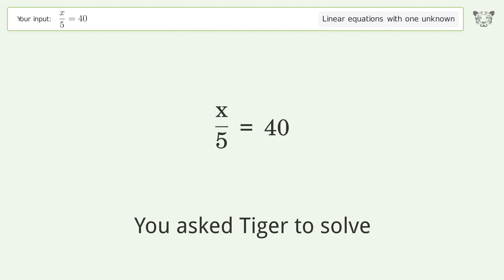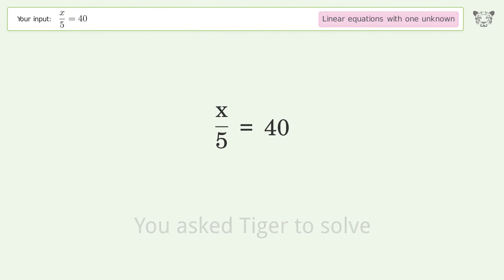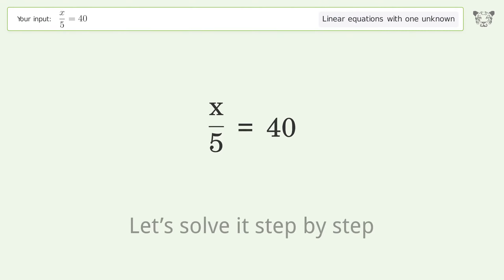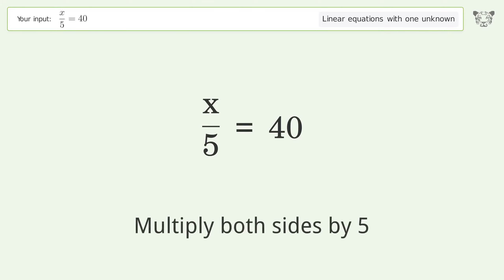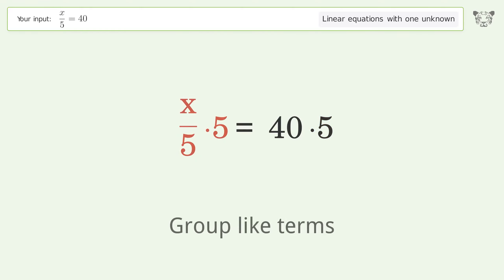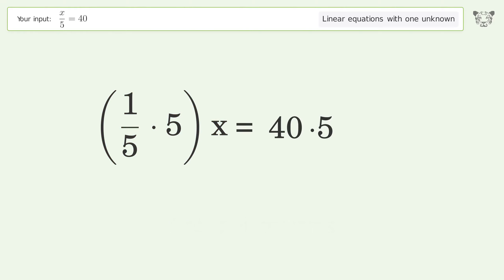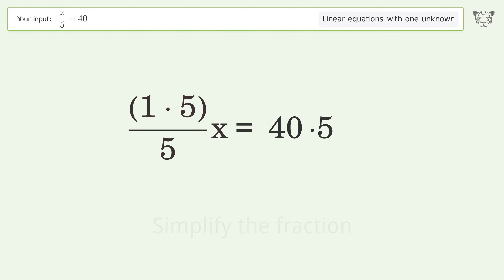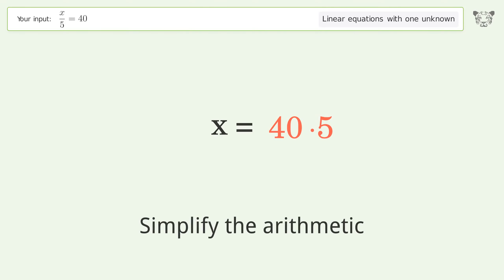Linear equation with one unknown: Solve x/5=40 step-by-step solution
for a step-by-step and more tips and tricks for dealing with linear equations with one unknown.